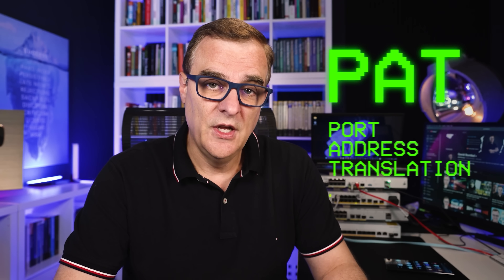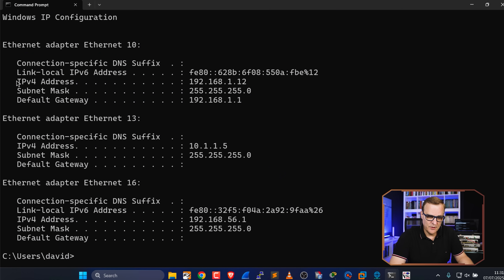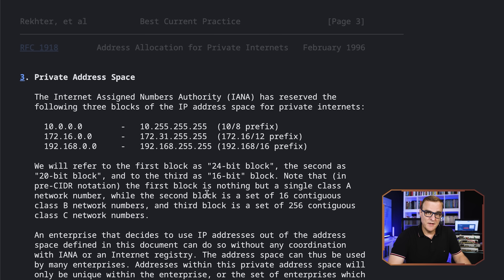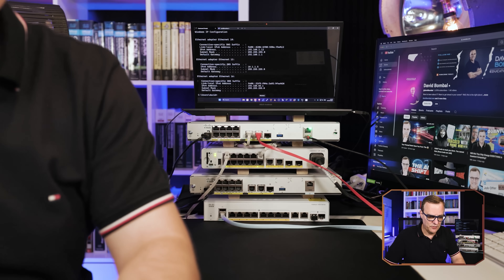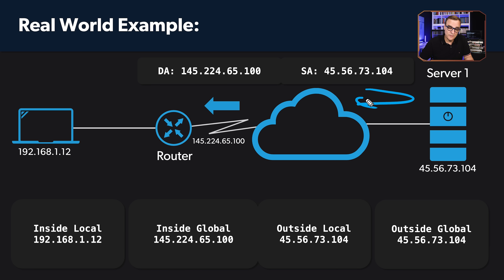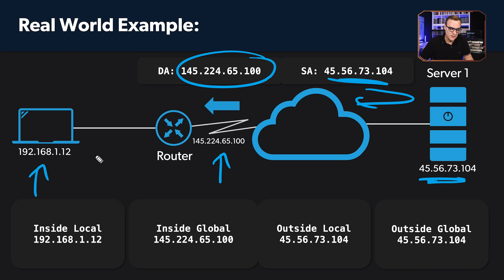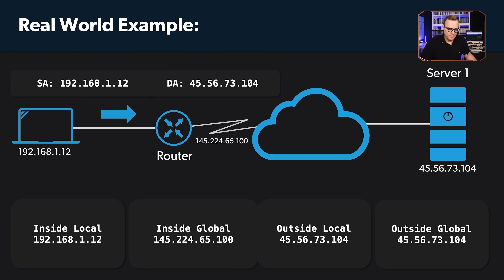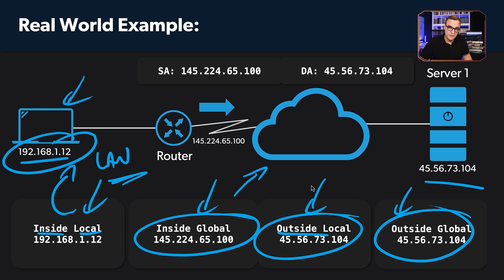Finally Understand NAT and PAT, Wireshark shows every translation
NAT and PAT power almost every home and enterprise network. In this video I show you, step by step, how private RFC1918 addresses are translated to public addresses, why IPv4 exhaustion forced us to use NAT, how Cisco’s inside-local and inside-global terms actually map to packets, and I prove it all live with Wireshark and tshark.

You’ll learn:
• NAT vs PAT in plain English
• The three RFC1918 ranges: 10.0.0.0/8, 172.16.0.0/12, 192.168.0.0/16
• Why IPv4 ran out and how NAT delayed disaster
• Why ISPs block private ranges on the internet
• IPv6 usually doesn’t need NAT
• Cisco’s inside local, inside global, outside local, outside global explained with a capture
• Packet-by-packet proof using Wireshark and tshark
Perfect for CCNA students, junior network engineers, and anyone who wants to finally understand what their router is doing.

// MY STUFF //

// MENU //
0:00 – Intro
0:40 - Looking at the IP Address
01:37 - Carrier-Grade Nat
02:50 - Private & Public Addresses
04:43 - Class A Addresses
05:15 - Running Out of Addresses
06:50 - What Stops Access to the Internet
07:50 - Terms you Should Know
09:30 - Terminology (Topology)
14:53 - Practical Demo Starts
16:25 - Capturing Traffic
18:49 - Conclusion